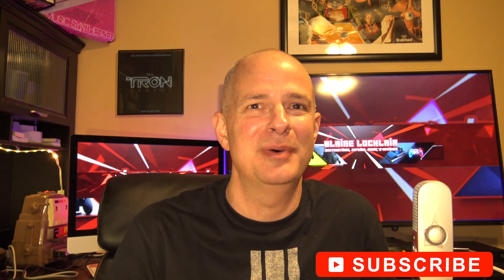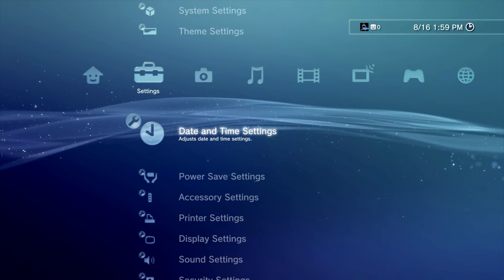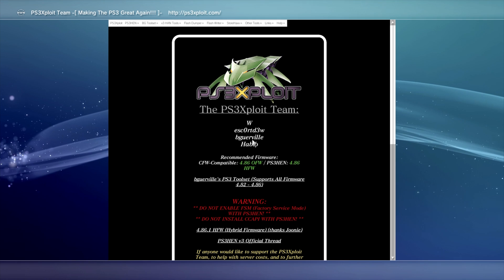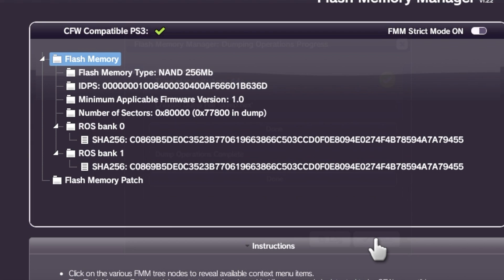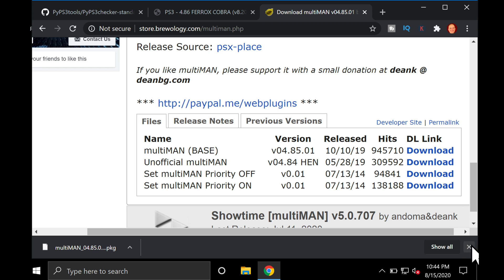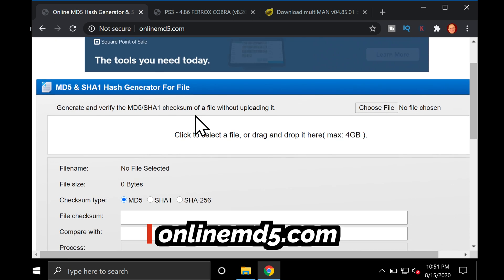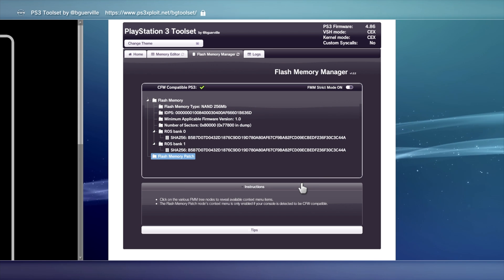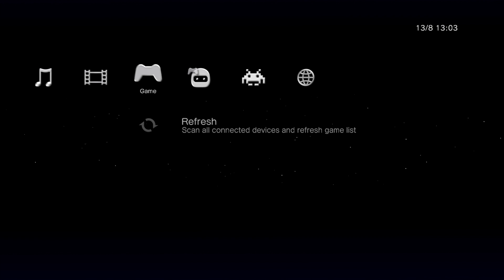PS3 Jailbreak 2020 4.86 Faster Than Ever! | How To Jailbreak PS3 2020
You can now do a PS3 Jailbreak 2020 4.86 in just a third of the time! I'll teach you how it's done. PS3 Fat Hard Drive Upgrade 1TB + Slim & Super Slim Guide

Links featured in the video:

SanDisk 128GB USB Stick
(Amazon link)

Darth Vader 32GB USB Stick
(Amazon link)